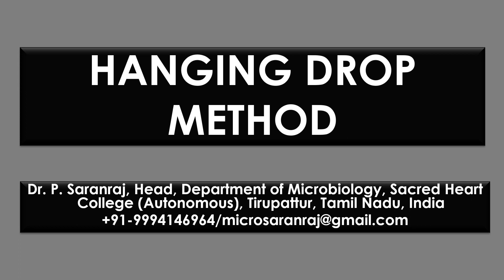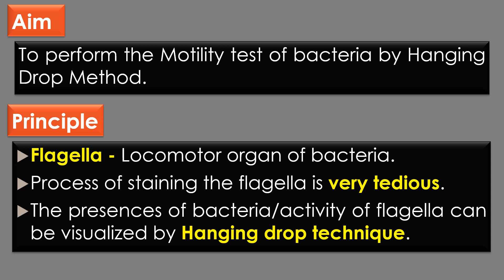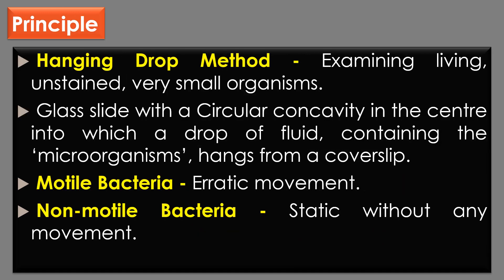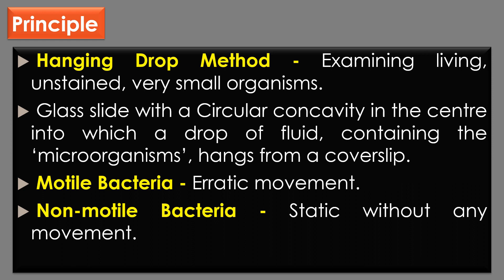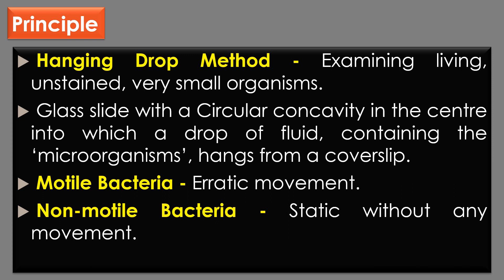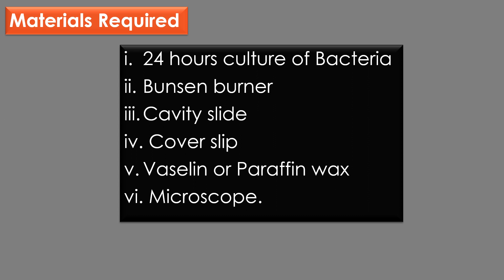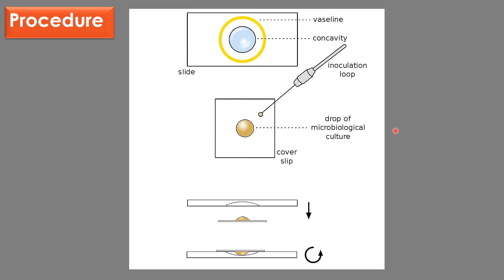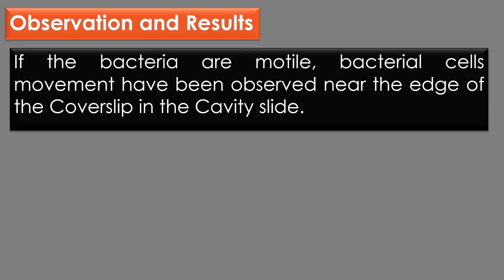Hanging Drop Method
"HANGING DROP METHOD" by Dr. P. Saranraj, Head, Department of Microbiology, Sacred Heart College (Autonomous), Tirupattur, Tamil Nadu, India